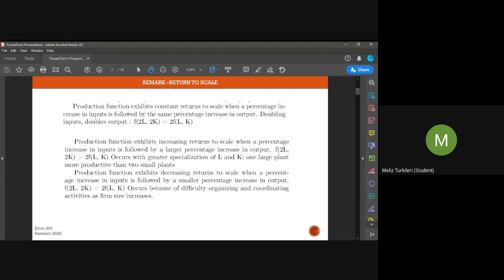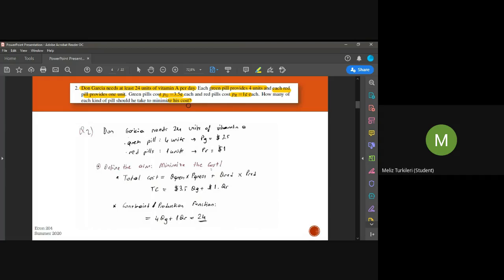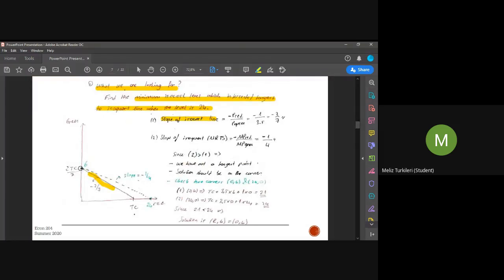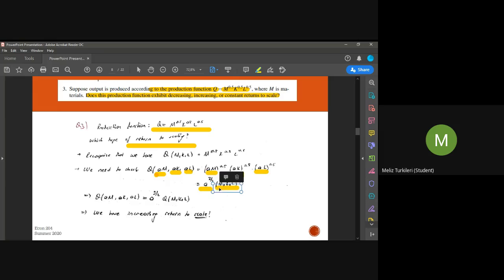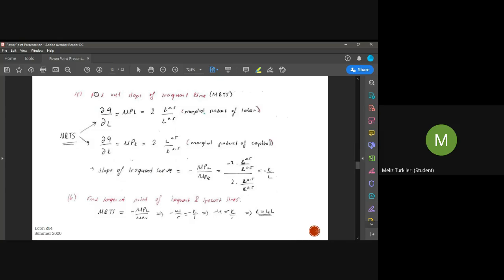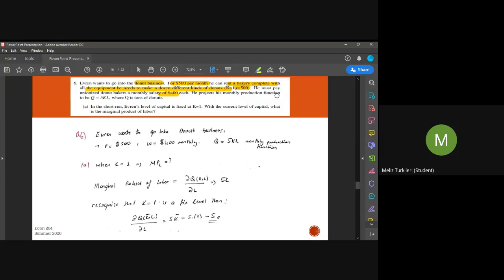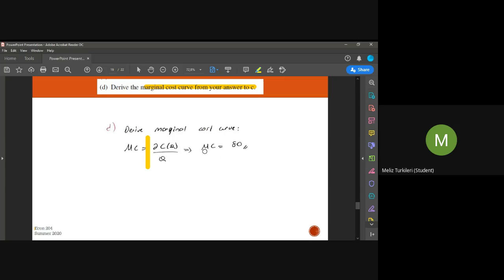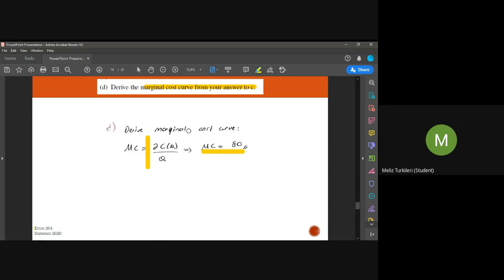Recitation 72020 08 12 at 03 31 GMT 7